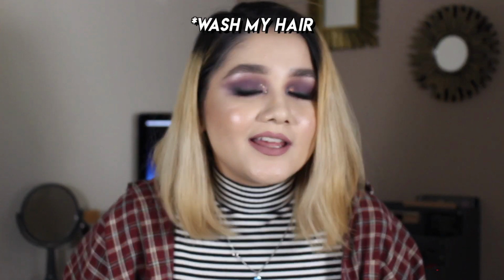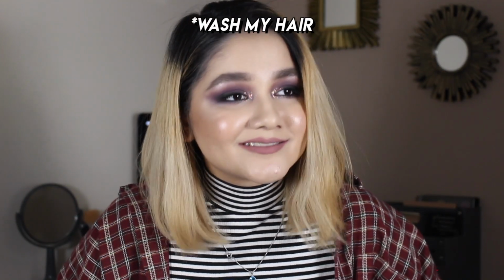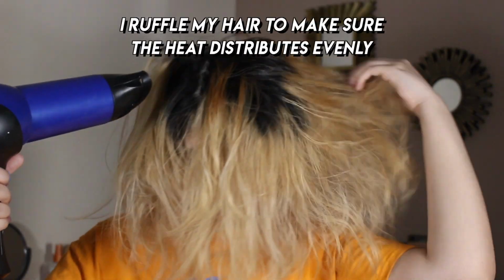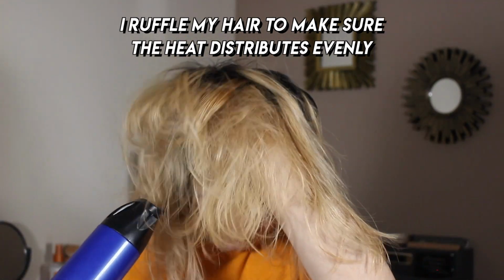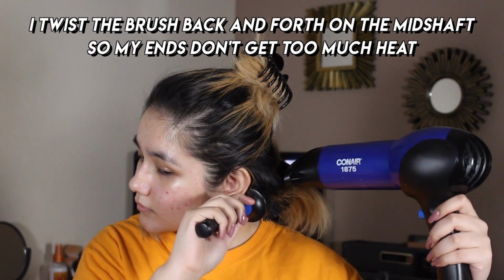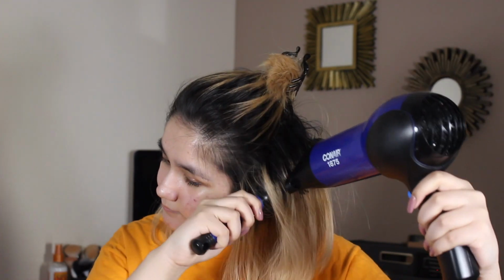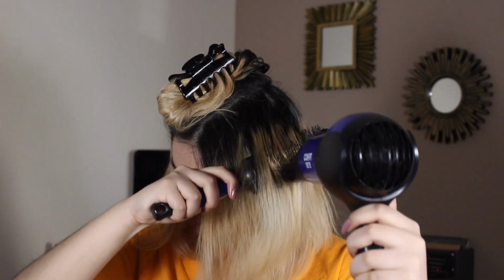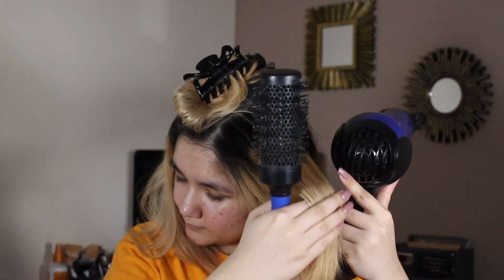HAIR STYLING ROUTINE | Dry, Damaged, & Bleached Hair | Super Easy Blow Dry Method!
Hey! Today's video is going to be on how I style my hair. I have dry, damaged, and bleached hair so I have to be extra precautious about heat. Definitely wouldn't want my hair to break off even more. Its very quick and easy for me and I just use a blow dryer and a round brush. From styling, I want to make my hair more sleek, less frizzy, and more polished looking.

► WEBSITE! CHECK ME OUT UNDER THE AESTHETIC TAB //

Hair Claw Clips
*Conair Hair Dryer //
Conair Round Brush

MUSIC